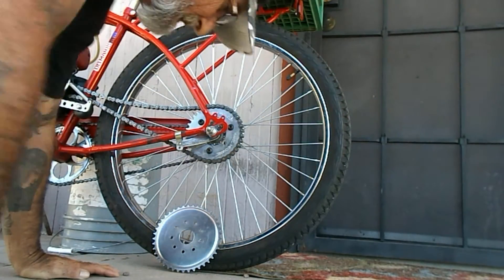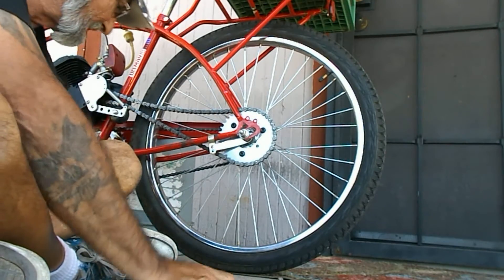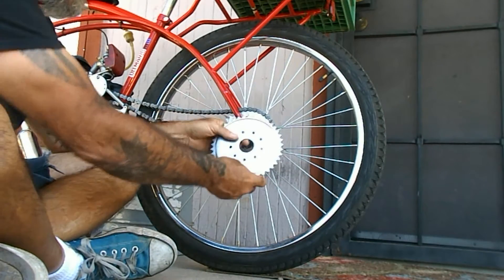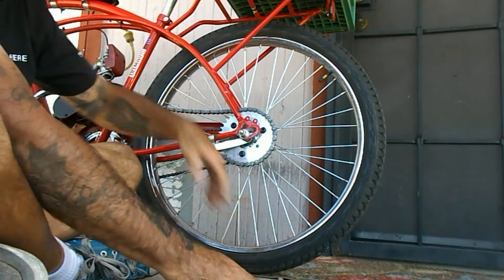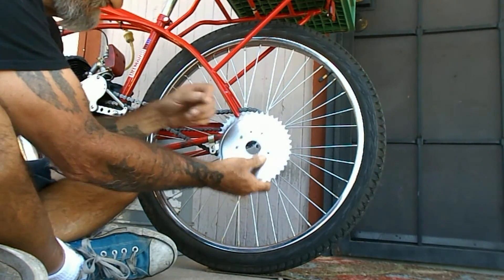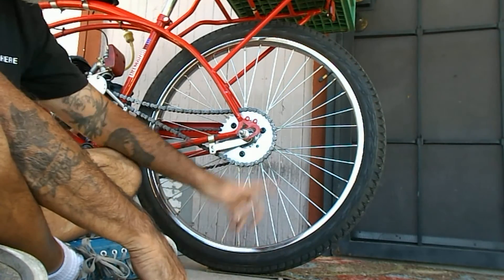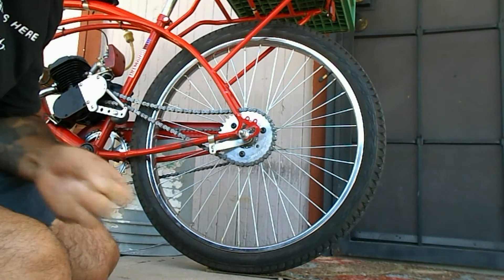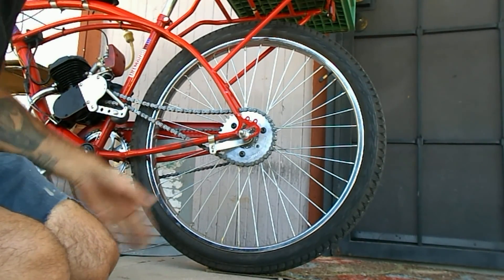Fast Lesson in Gear Ratios for a Motorized Bicycle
In this video I explain the difference between high and low gear ratios for your motorized bicycle without all that complicated mumbo jumbo you need a super computer to figure out.